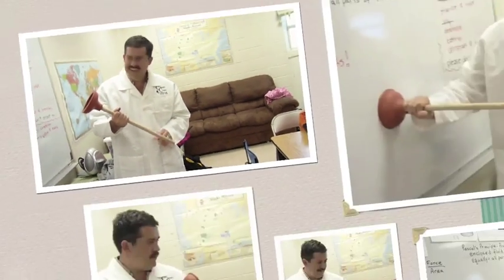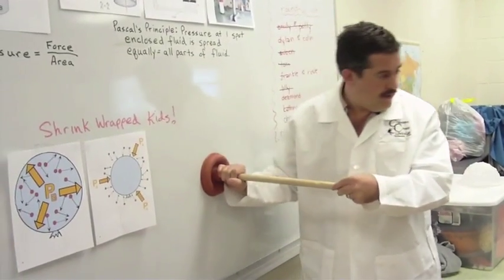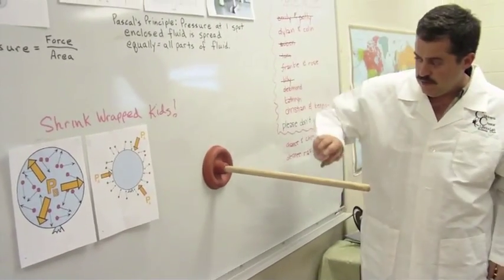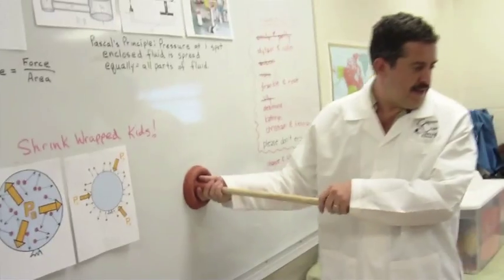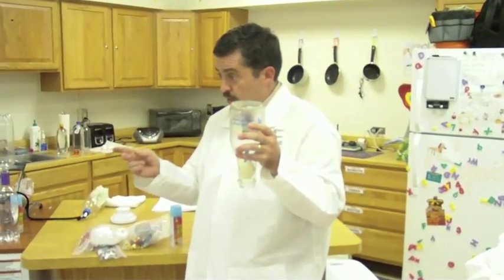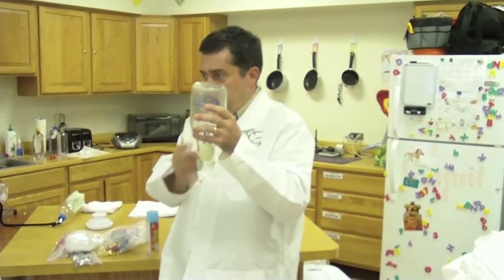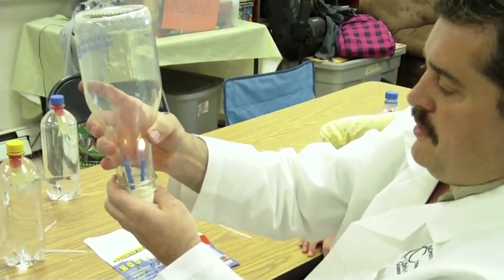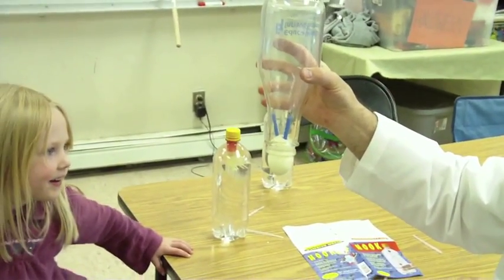Cartesian Capers & Pascal's Pressure Principle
Life's a Lab Science Club: The Plunger, Egg Trick, Pascal's Principle, Cartesian Catsup, Hook & Squidy Divers, Honey I Shrunk (& Blew Up) the Marshmallows, Shrink-Wrapped Kids!